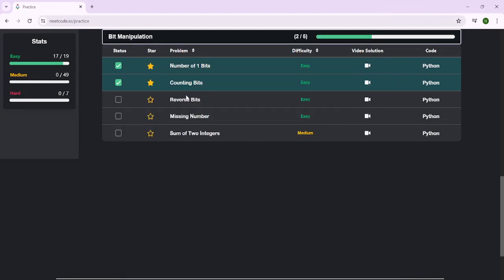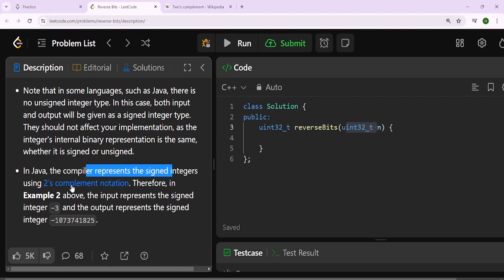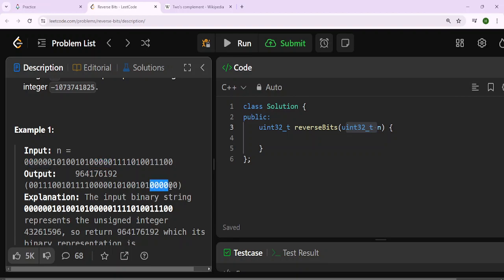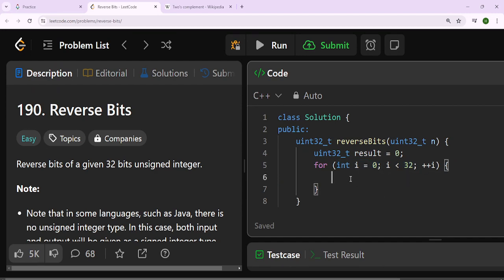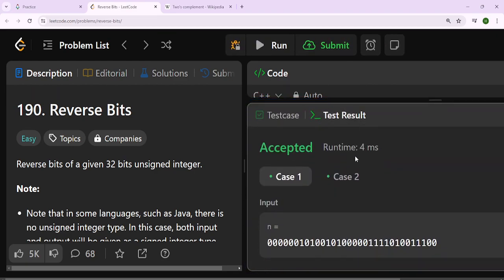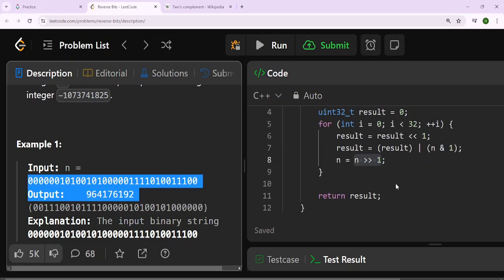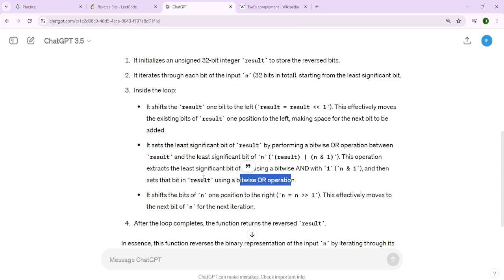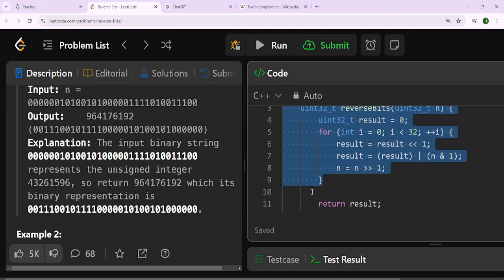LeetCode Series Part 16 - Reverse Bits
🔗Chapters:
00:00 Introduction
1:35 proceedings